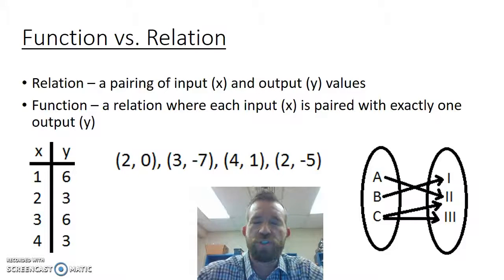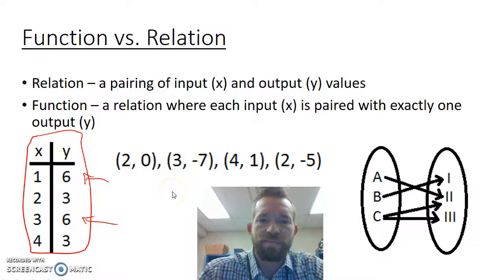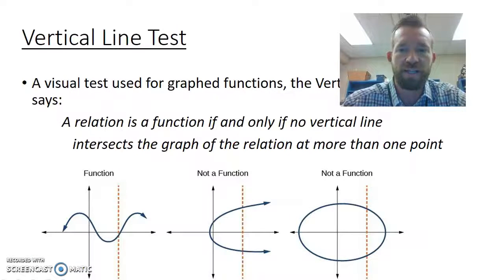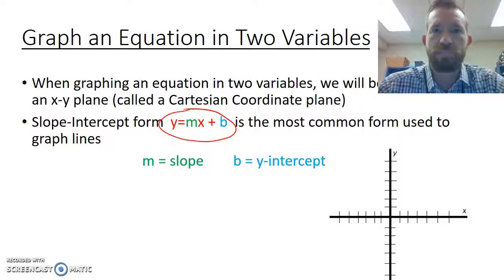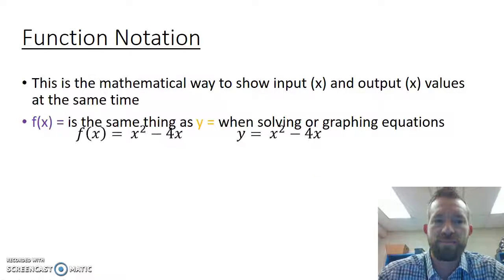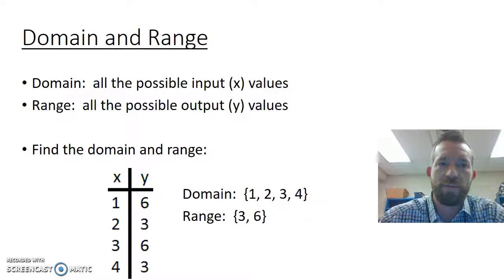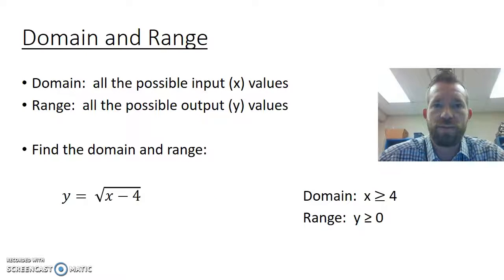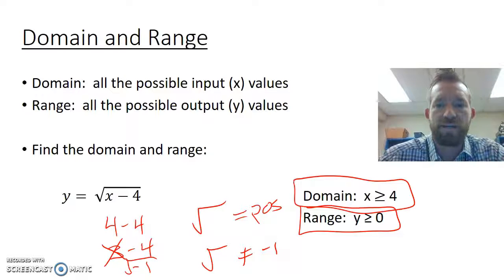Algebra 2 - Section 2.1 - Function Basics